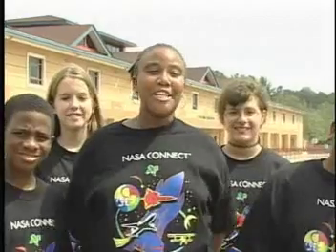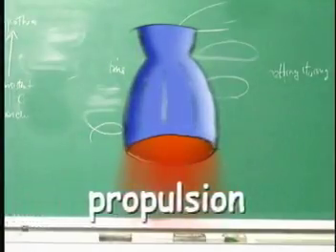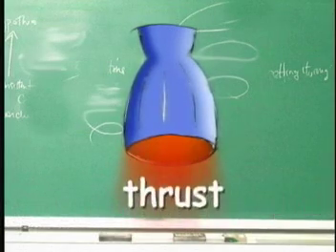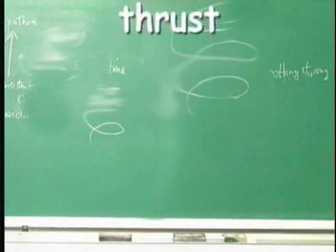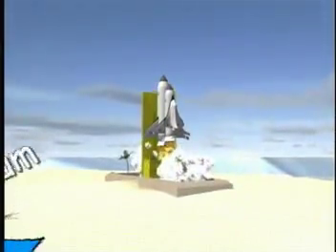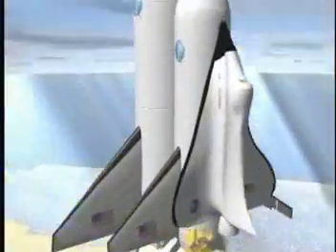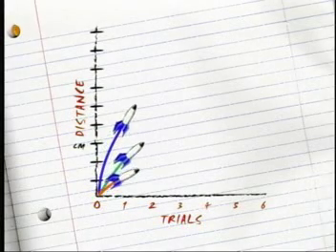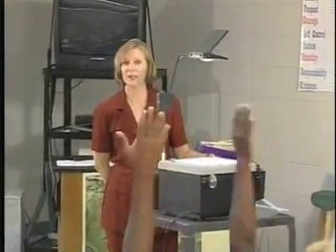NASA Connect - FoF - Building Rockets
NASA Connect Segment involving students in an activity to gather and graph statistical data and build mathematical models in a project involving rocket propulsion.